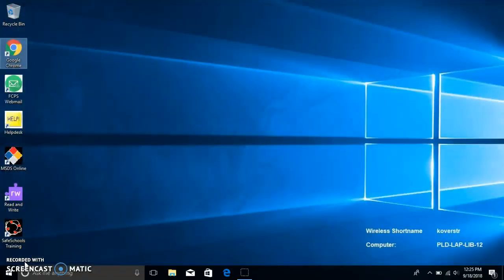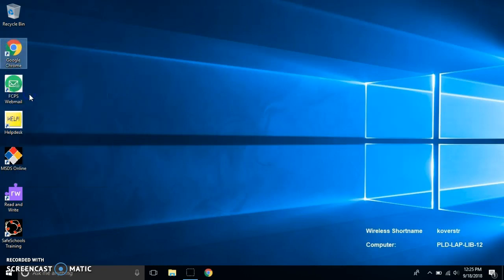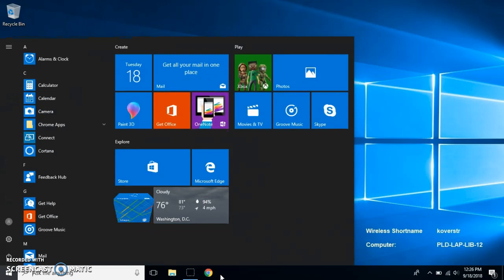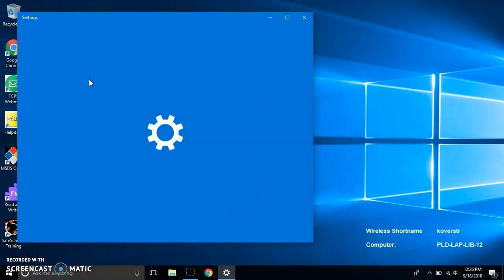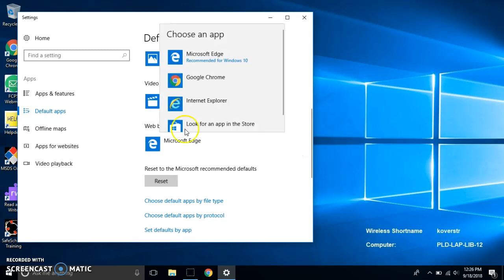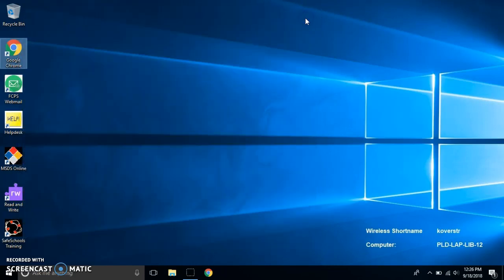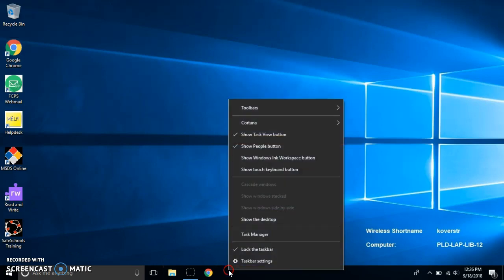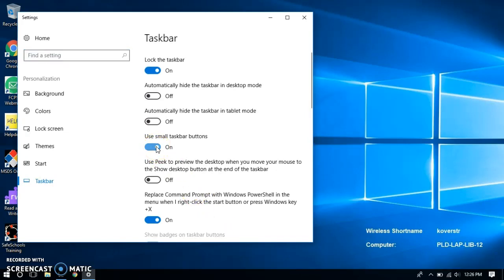Getting started with Windows 10